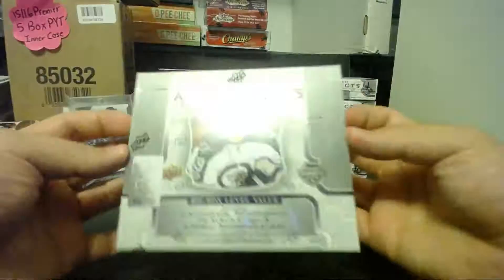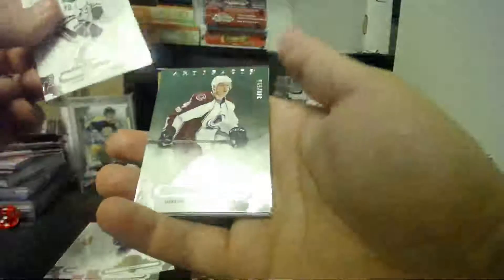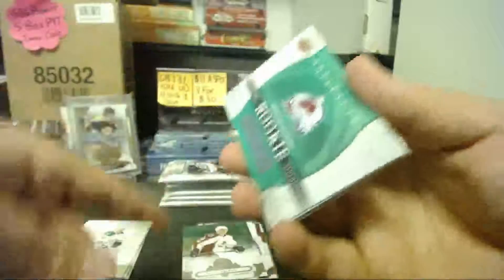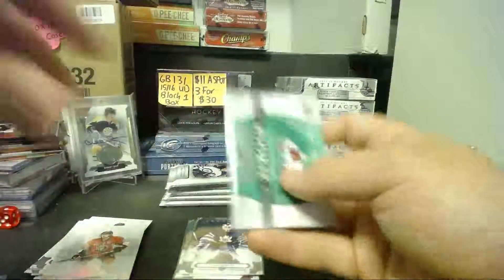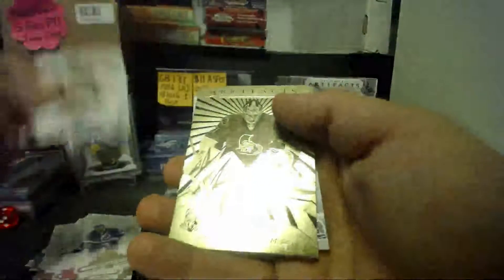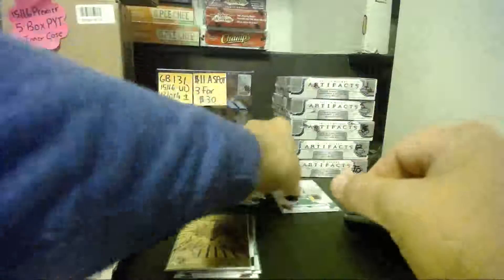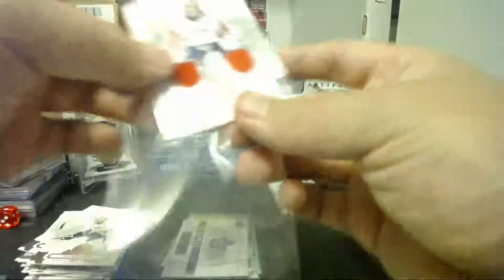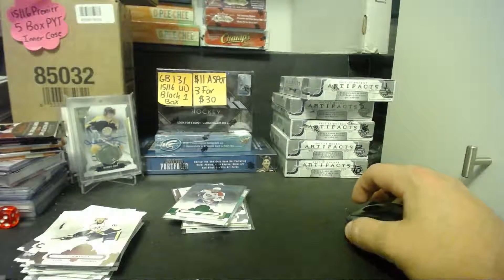PERSONAL BOX 17 18 ARTIFACTS FOR JBORGENS #2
Check out Sandbaggercards.com for your breaking and personal breaks as well. We are live Wednesdays,Fridays and Sundays at 5:30 PM PST/8:30 PM EST. Live on Breakers.tv/hobbybox604